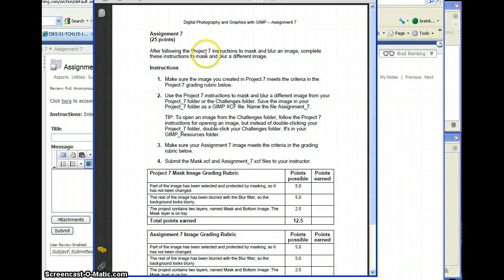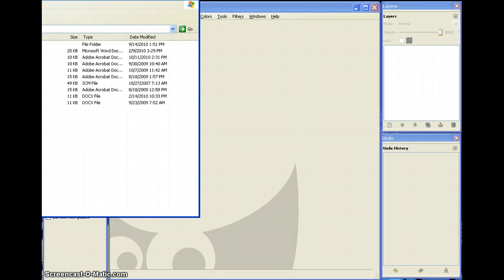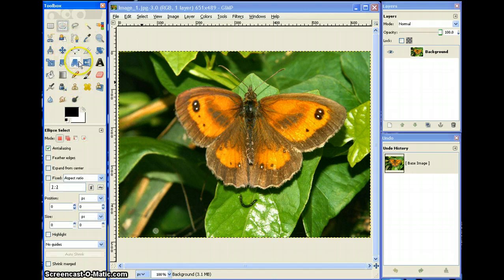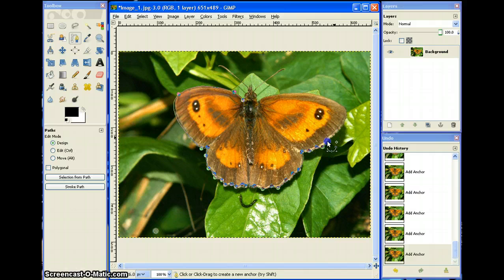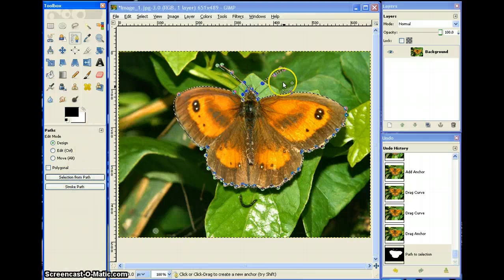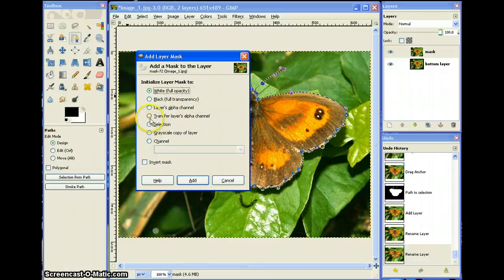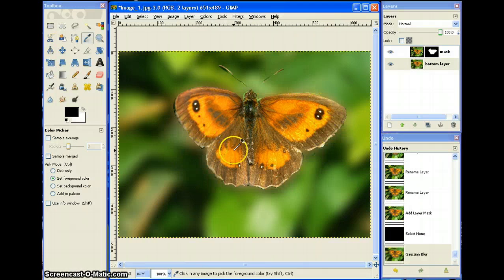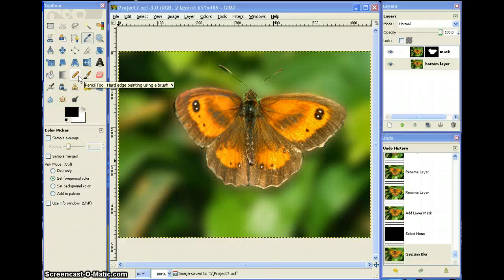Tutorial for Project #7